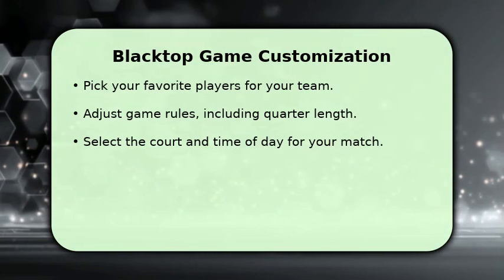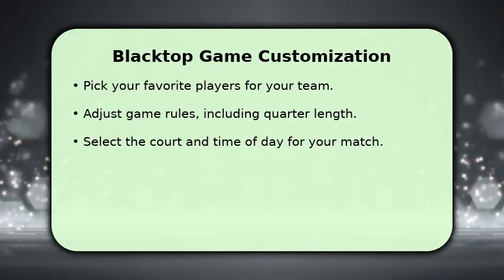How to Play Blacktop Online NBA 2K24 with Your Friends - Step By Step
▸ (v) Learn how to play Blacktop mode in NBA 2K24 online with your friends. This step-by-step guide covers everything from creating a game to playing with friends. Get ready to dominate the court and have fun with your squad.

NBA 2K24 Blacktop, online multiplayer, Blacktop mode, playing with friends online, NBA 2K24 tips, gaming with friends, online gaming modes, NBA 2K24 gameplay, Blacktop game mode